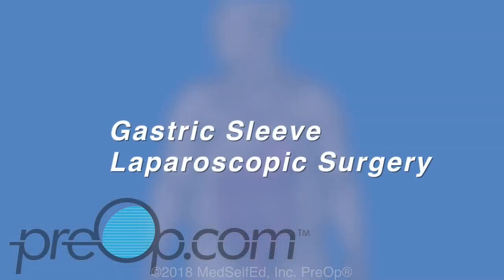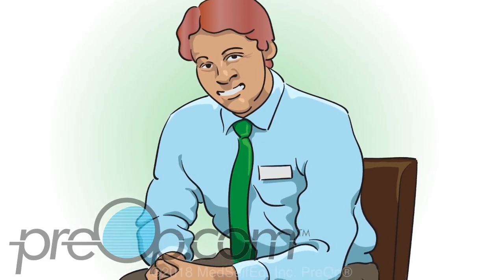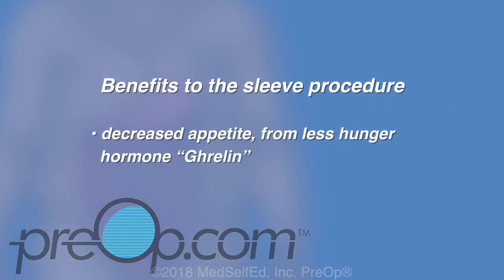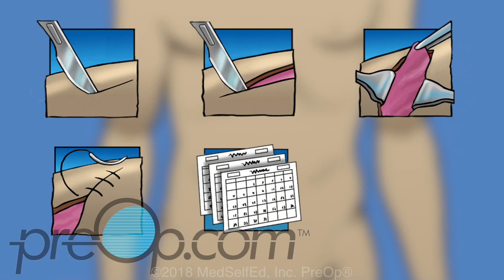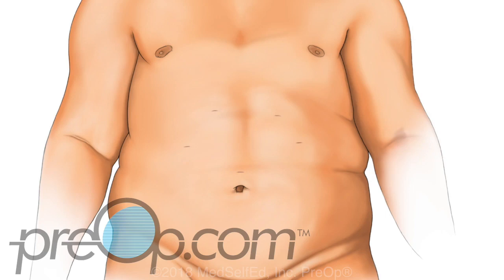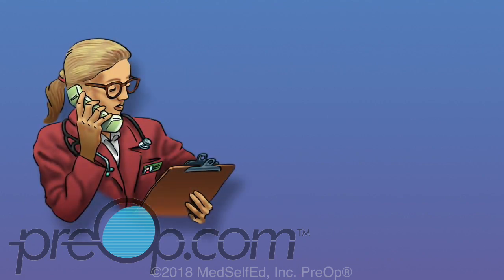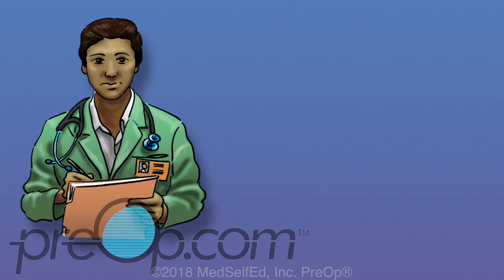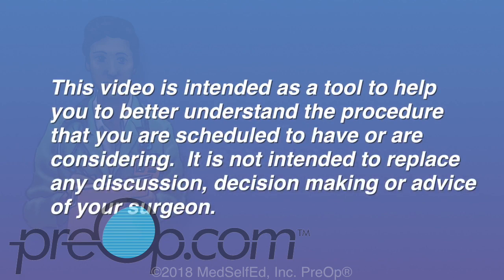PreOp® Laparoscopic Gastric Sleeve Surgery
What is Laparoscopic Gastric Sleeve Surgery?
Your doctor has recommended a laparoscopic Gastric Sleeve to help you lose weight.

This video will help you to understand this surgical treatment option.  We will start by reviewing information about your body and your medical condition.

When we swallow, the esophagus carries food down to the stomach to be digested.  Digestion breaks the food into smaller bits that can be used by the body.

These small bits of digested food then pass to the small intestine, where water, fat, protein, and other nutrients are taken up by the body.

Weight loss procedures also called bariatric surgery, make the stomach smaller so that a person cannot eat as much food as they used to.
This type of surgery is intended for someone who is significantly above their ideal body weight, has health problems because of the weight, and other treatment options, including diet and exercise, have failed to help.

With bariatric surgery, up to 80% of people lose weight and keep it off.  Not all of the extra weight is lost; patients tend to lose about half.
For example, someone may lose 50 pounds if they are 100 pounds overweight. Some patients are able to lose more, and some lose less.
The weight loss after surgery usually helps with diabetes, sleep apnea, joint pain, and high blood pressure.

Before this procedure, you must work with a care team for up to 6 months to make lifestyle changes. This can include a nutritionist, an exercise trainer, and a counselor for support and depression management.

You may need a sleep study if you have never had one to check your breathing while you sleep.
Surgery does not guarantee permanent weight loss.  Keeping the weight off depends on you having a healthier lifestyle forever.  It will help your body reset to a new weight, but your new good habits keep the weight off.

Recommending surgery as an option is commonly based on a person’s BMI or body mass index, which is related to a person’s height and weight.
Surgery may be an option for adults that are 100 pounds overweight or have a BMI of 40.

Surgery may also be advised for a BMI of 35 if there are weight-related health problems such as sleep apnea, type 2 diabetes, or heart disease.

The laparoscopic gastric sleeve is a procedure that makes the stomach smaller by cutting away part of it.
It is shaped like a banana afterwards and can fit less than half a cup of food, or 100 cc’s.  Since most of the stomach is taken out, it is a permanent procedure.
Benefits of the sleeve procedure are :

a decreased appetite from less of the hunger hormone Ghrelin, which is made by the section of stomach that is removed.
a smaller stomach, so you cannot eat as much,
and no change to your intestines so vitamins and food can be absorbed normally

There are several different types of bariatric surgery, some are more, and some are less invasive, including
Gastric Bypass,
Laparoscopic Gastric Sleeve,
Gastric Banding,
and Endoscopic Gastric Sleeve
It is very important that you understand why the laparoscopic gastric sleeve has been recommended for you.  If you have questions, ask.

Your surgeon has recommended a laparoscopic procedure.  A long instrument with a light and camera called a laparoscope is used.  The scope makes it possible to see and operate on hard-to-reach delicate tissue.

This is a minimally invasive surgery that uses very small incisions instead of a classic large incision.  Healing and return to normal activity are usually faster, with less bleeding and fewer complications.

With all laparoscopic procedures, the surgical team is prepared to change your surgery to an open procedure with a larger incision if this becomes necessary.

An open procedure is sometimes needed to treat unexpected bleeding or other findings during a procedure that make it impossible to use a laparoscope.  If this happens, your stay in the hospital and recovery will be longer than you originally expected.

Now let’s talk a little more about what happens during a Laparoscopic Gastric Sleeve Procedure.
General anesthesia and medications to make you asleep and pain-free during your procedure are given.

Your abdomen is then carefully filled with carbon dioxide gas, CO2 (say “C” “Oh” “2”).  4 or 5 small cuts, called incisions, are then made to place tools for the procedure.

The surgeon looks at your stomach and intestines for scar tissue or problems that may need to be fixed before making the sleeve.

Fatty attachments to the outside wall of the stomach are carefully clipped.

A special tool is then used to staple and cut the stomach—the staples work like stitches to seal the wall of the stomach and stop bleeding.

The surgeon carefully makes the stomach into a banana-shaped tube by placing the staples one section at a time.

Finally, a large part of the stomach is cut away and taken out thru one of the small incisions.

The surgeon carefully checks the stomach for bleeding and places extra stitches if needed.